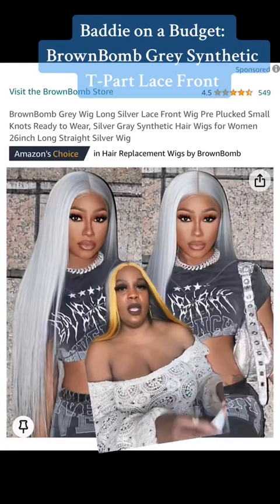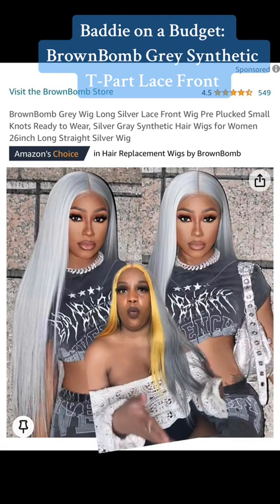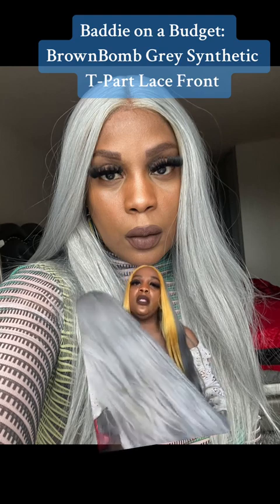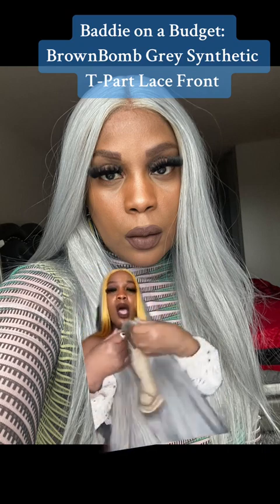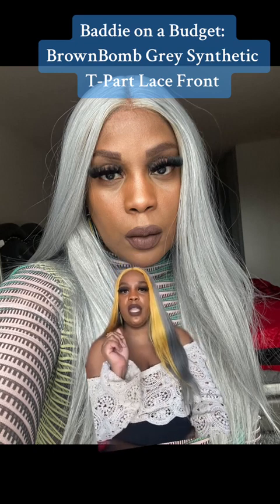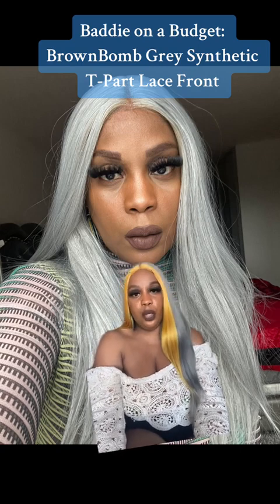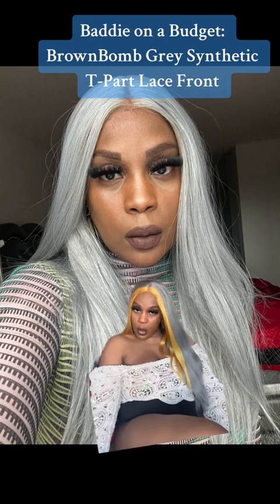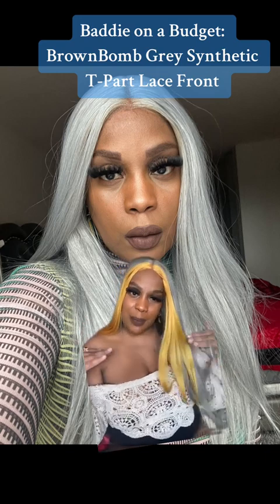BADDIE ON A BUDGET: BROWNBOMB GRAY SYNTHETIC T-PART LACE FRONT WIG $43.99